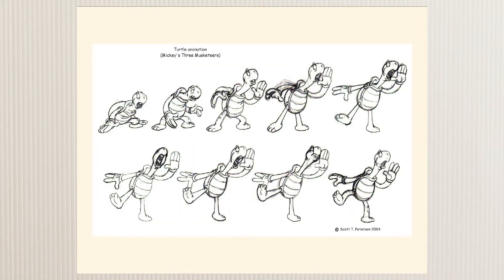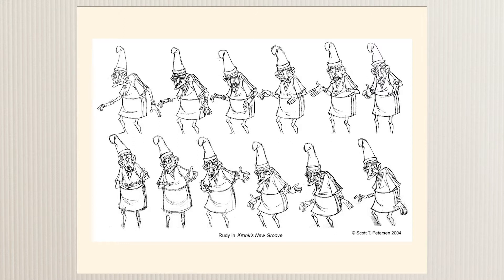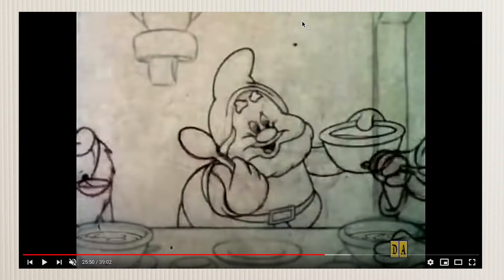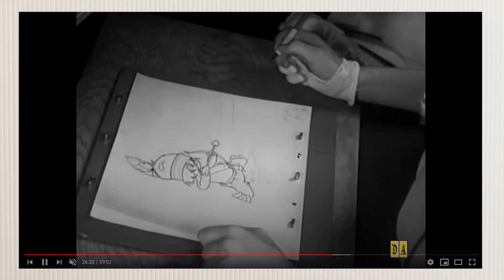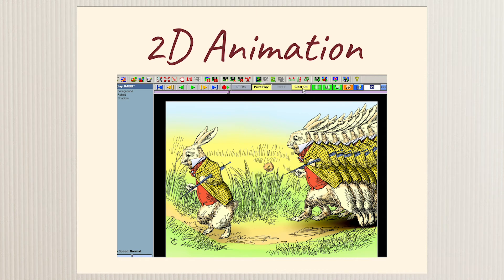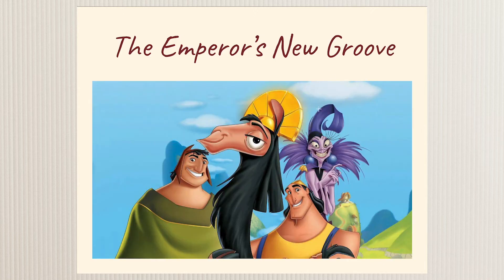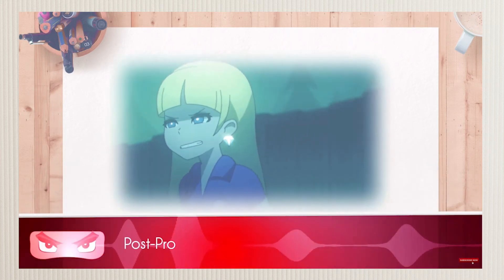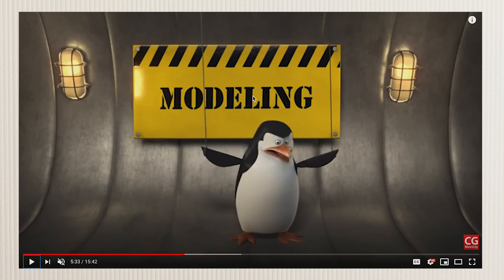DesignMakePlay D23 - Frame by Frame Animation with Sarah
Ever heard of frame by frame animation? If not, don't worry.Sarah educates studenst about what this phrase means as well as different programs they can animate in and a demonstration on how to animate and procreate.